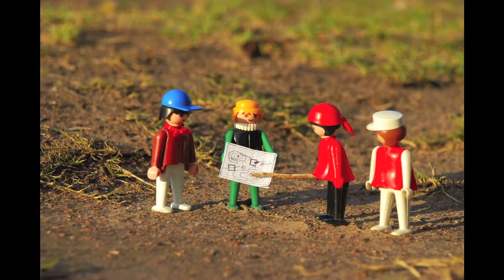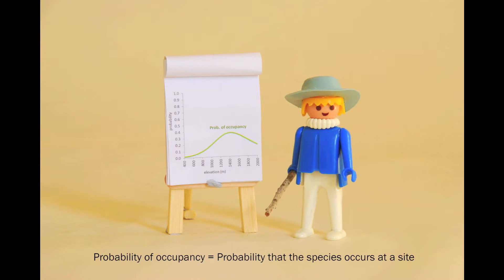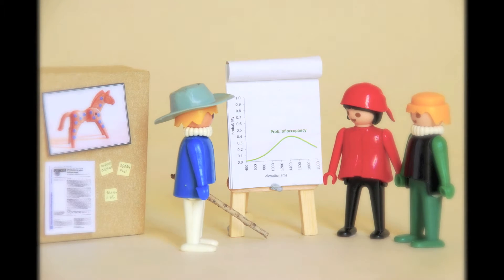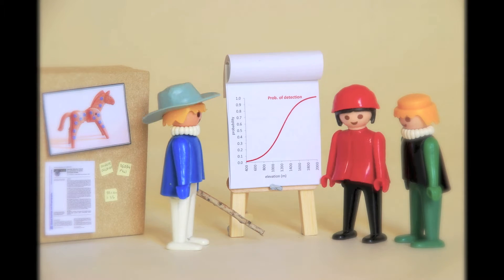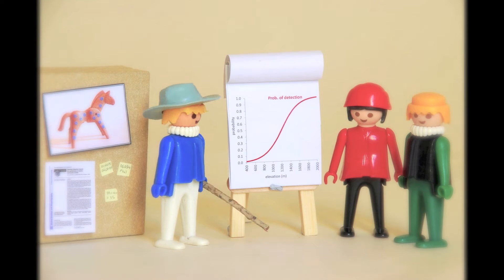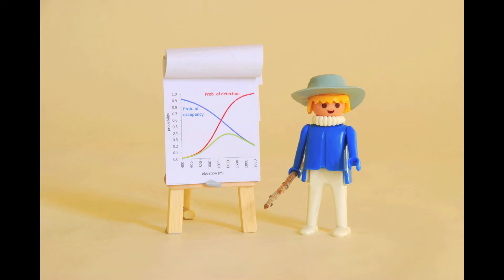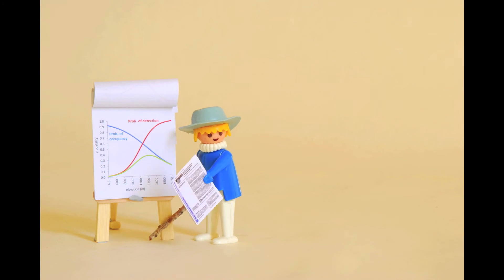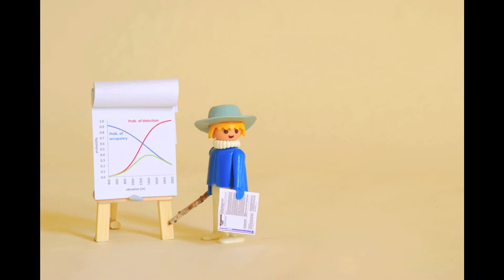Now you see it, now you don't! Imperfect detection and species distributions (EDG Video)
Manager Phil shares a challenge his team faced while studying the habitat preferences of the rare blue-spotted wild horse. After reading recent research about the impact of species detectability in studies of species distributions, they realized imperfect detection was a relevant issue to consider in their analysis. Their new results showed that certain habitats were much more valuable for the species than initially thought when ignoring detectability. Just in time: the estimated distribution was about to be used for planning a new reserve! Phil's story highlights the value of research that provides improved quantitative tools and practices to support more robust environmental decisions.